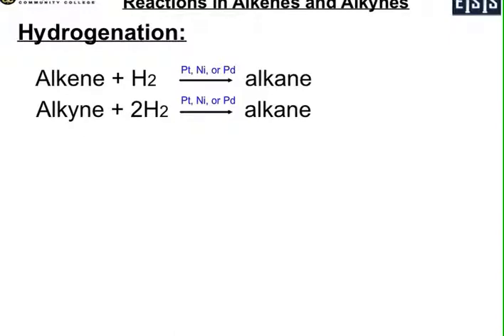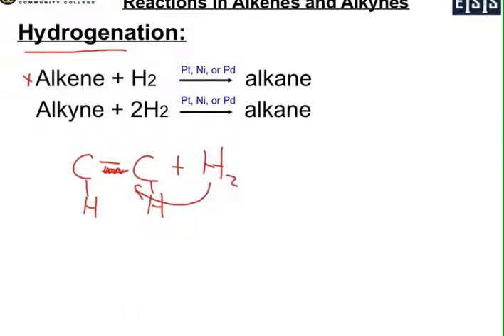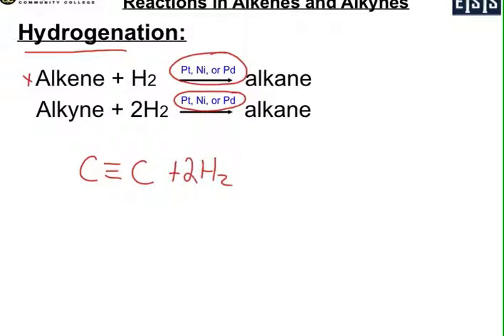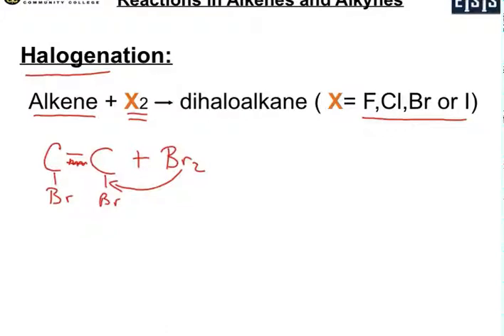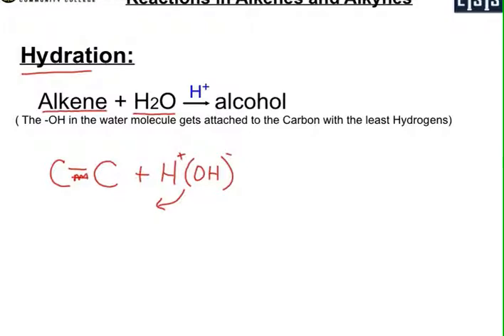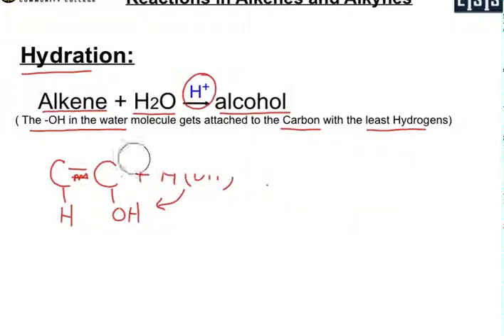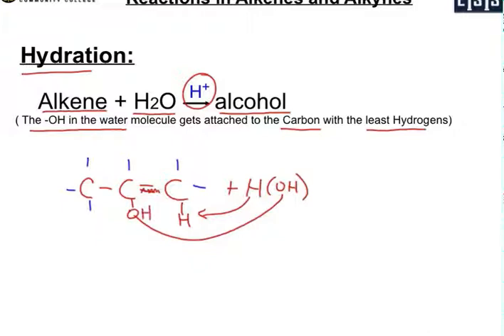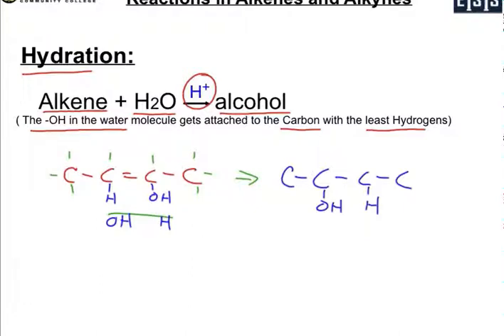Reactions alkene alkyne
This video describes the reactions that alkenes and alkynes undergo.